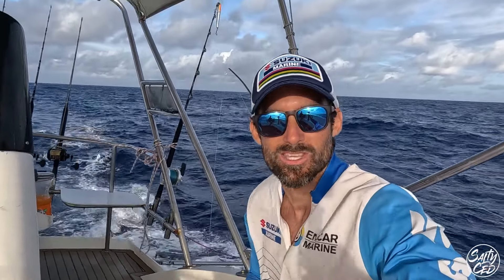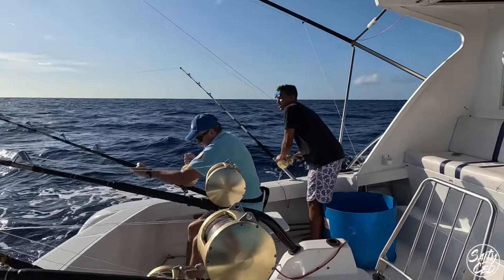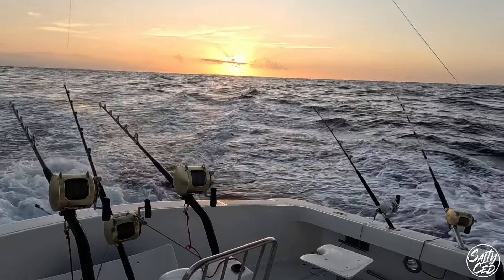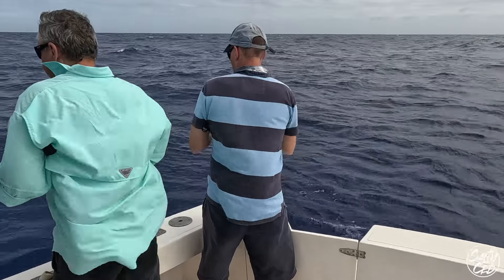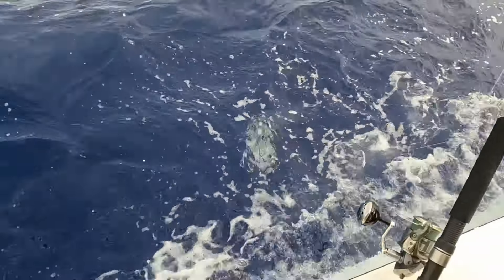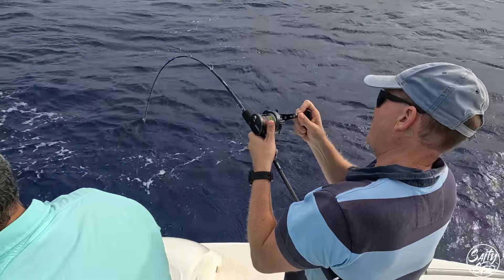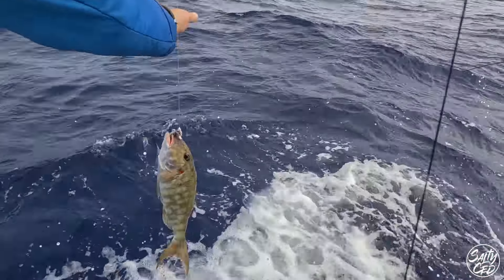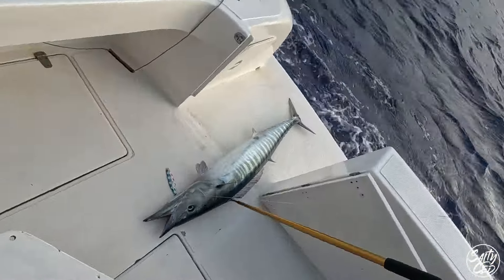Soudan Bank Part 1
Early November,
Sending it out to Soudan Bank, 200km North of Mauritius Island.
Doing some big game fishing, jigging and bottom fishing,
Living on the boat for 3 nights and 2 days.

And most of all for coming on the journey with me.